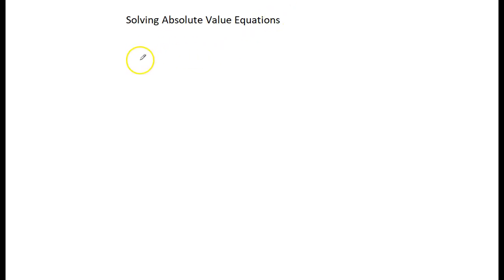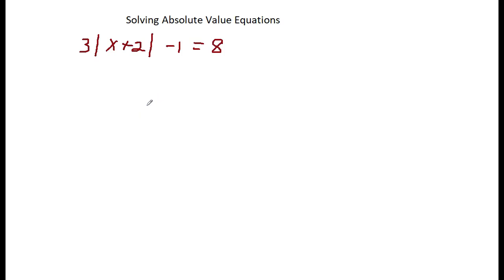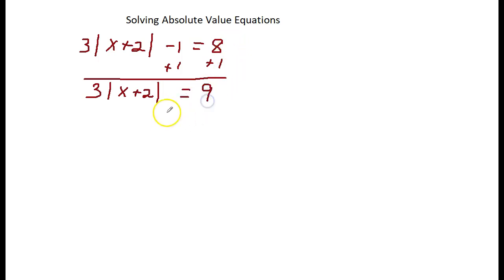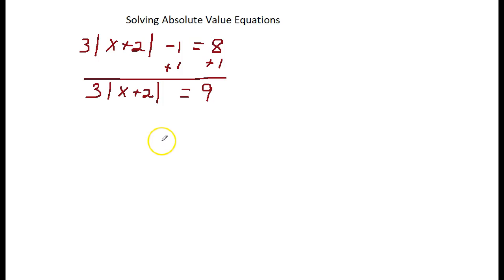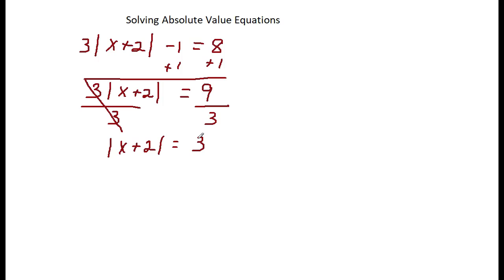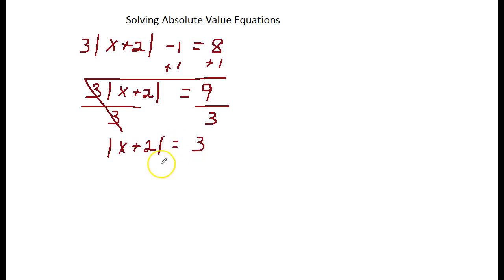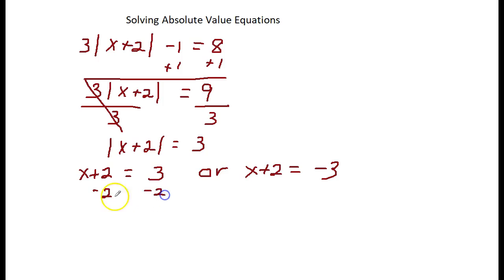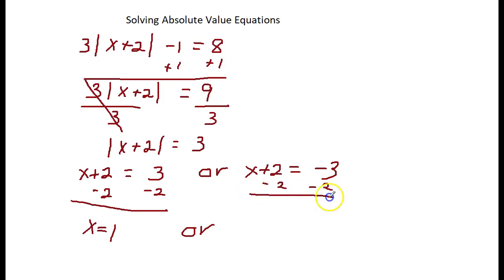Solving Absolute Value Equations